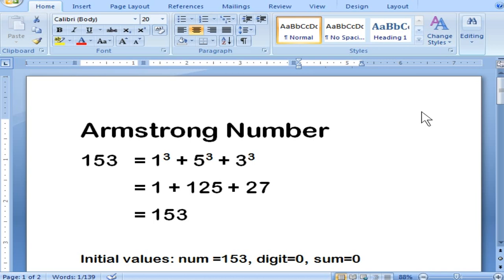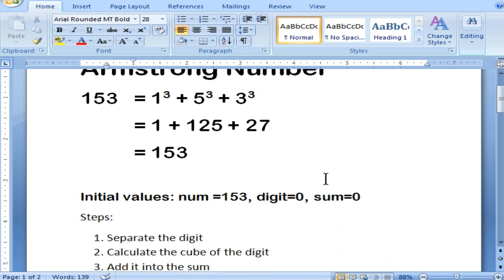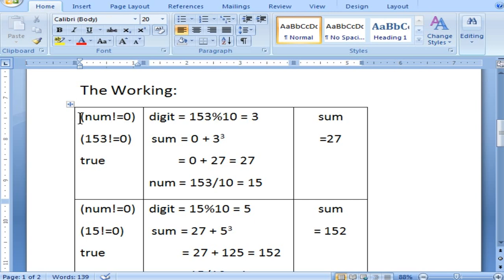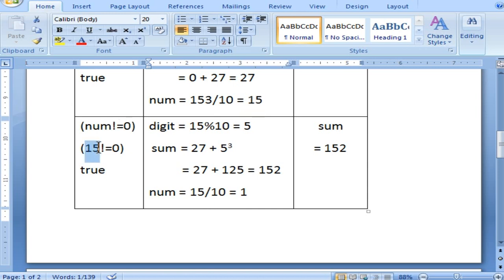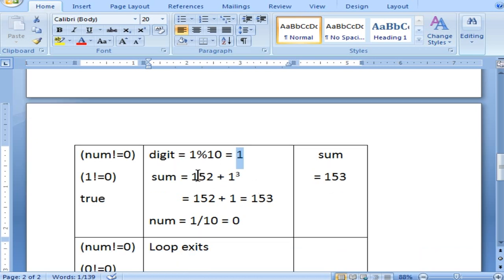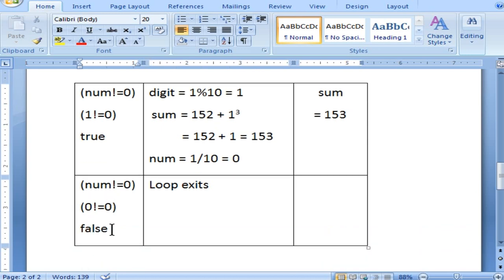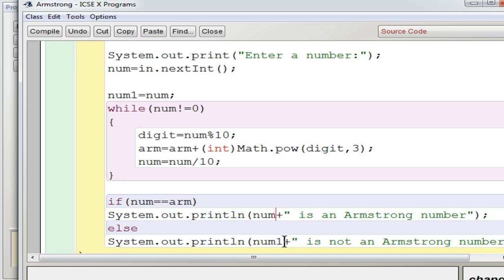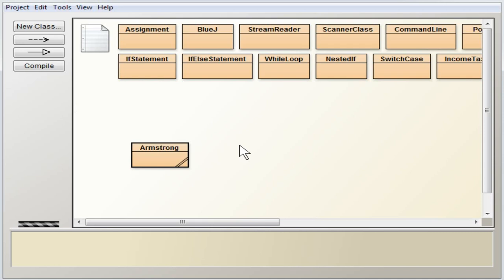Armstrong Number Java Program Example | ICSE Class 10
This video explains about Armstrong number, the logic of the program and the program example in Java.